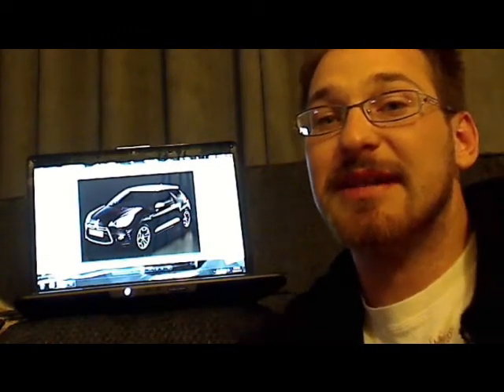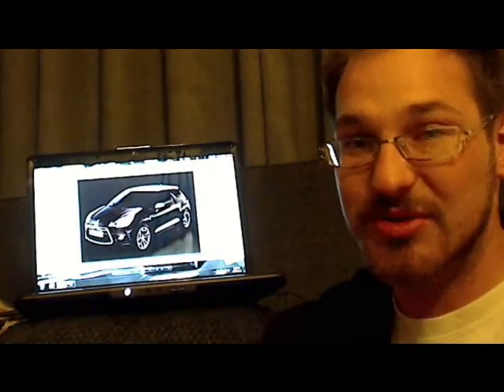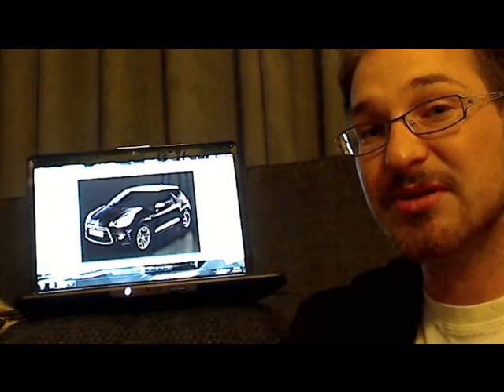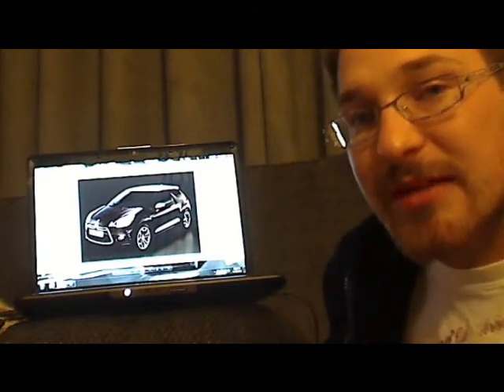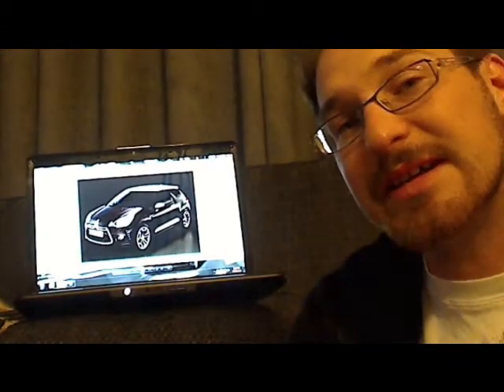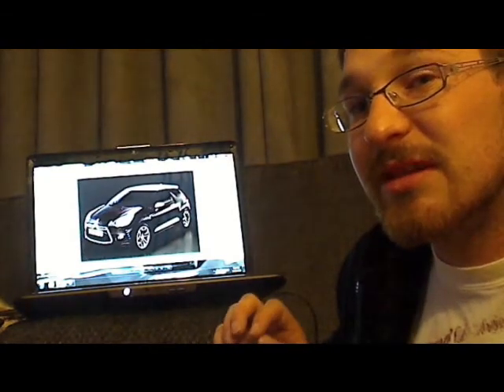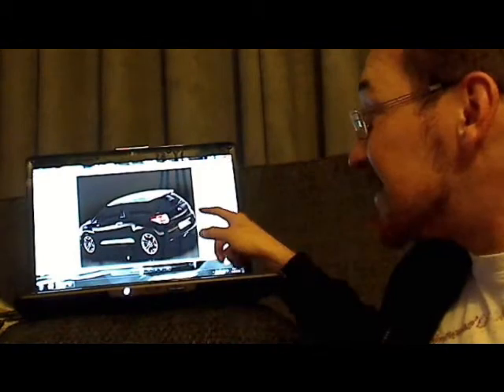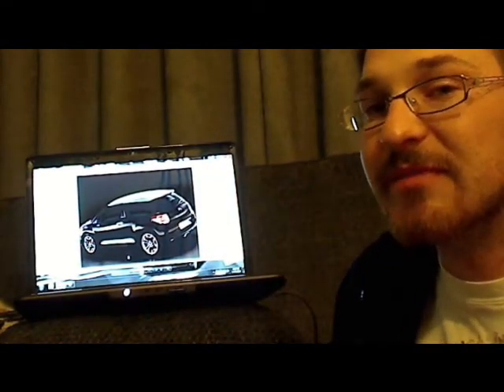Design Review - 2011 Citroen DS3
At AutoLooks.net we are always on the lookout to see what the industry is up to.  On our video feature page, we take a look at automotive designs, new technology, past favourites and where we are going.  We also like to rant about some random issues within the driving world and automotive industry.  So sit back and relax to some pointless humour at the expense of the auto industry.